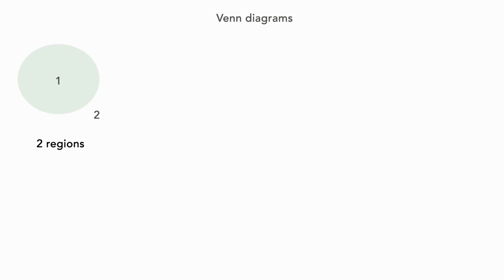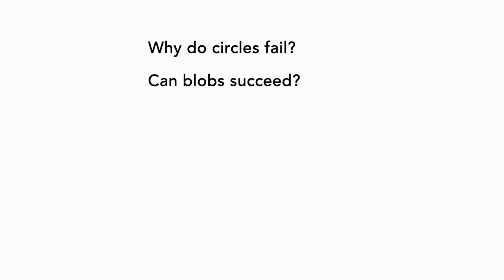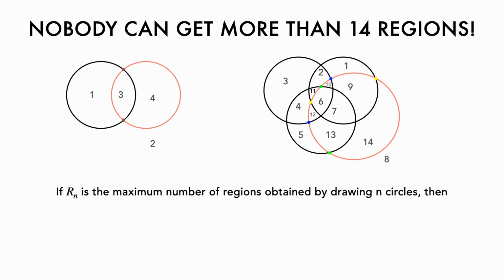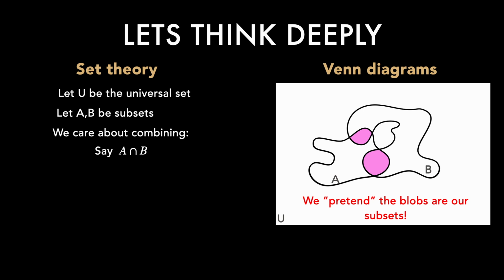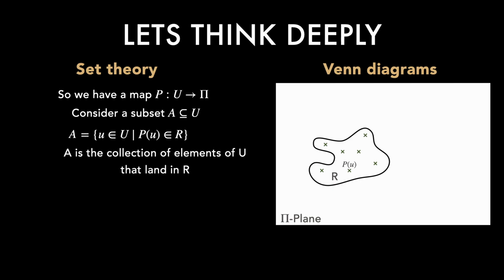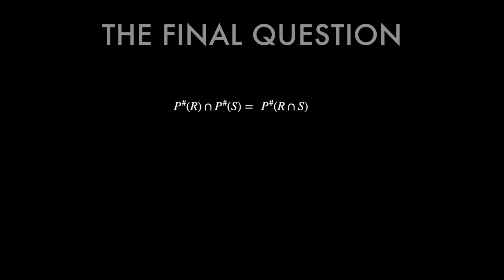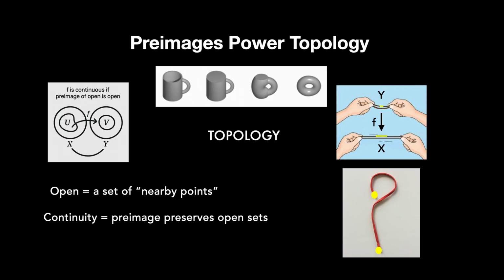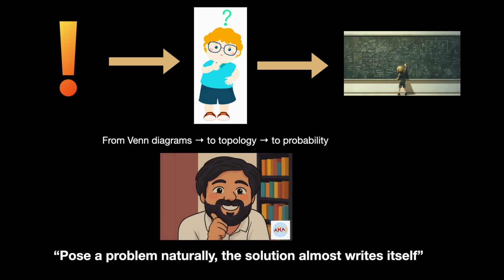Why do Venn diagrams work?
Four circles, sixteen regions… right? Not quite. Try to draw them, and you’ll only ever get fourteen. Why does this happen, and what does it really mean to “do a Venn diagram”?

In this video we uncover an idea that makes Venn diagrams work - how circles fail, why blobs succeed, and the deeper principle that makes diagrams work at all. Along the way, we’ll see how the same idea powers whole fields of mathematics, from topology’s rubber-sheet geometry to probability’s random variables.

We demonstrate the art of discovering mathematics: When faced with a problem trace your thoughts conciously, write the details carefully, and the solution will stare at you.

This video is my submission to SoME4 (Summer of Math Exposition 2025), hosted by 3Blue1Brown and James Schloss.

To teachers: I have taught non-routine mathematics to students from 8th-12th grade over the last 15 years. In my experience, students find set theory dry and abstract, while doodling blobs (Venn diagrams) feels concrete and fun. But here's the thing—when students draw a blob and call it a subset, they're actually performing a mathematical function that maps abstract sets in their minds onto concrete shapes on paper. This realization can transform set theory from boring to brilliant. The video explores the benefits of this perspective. Hopefully this approach helps your teaching!

Thumbnail by Tania Mitra Clayton.